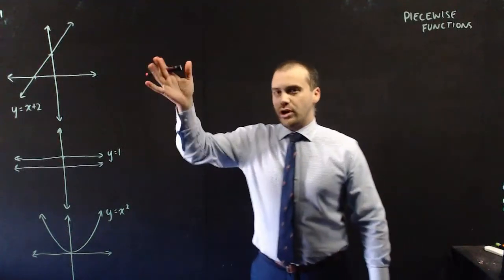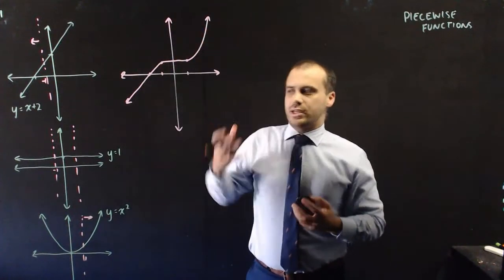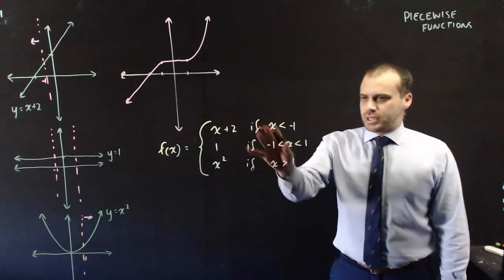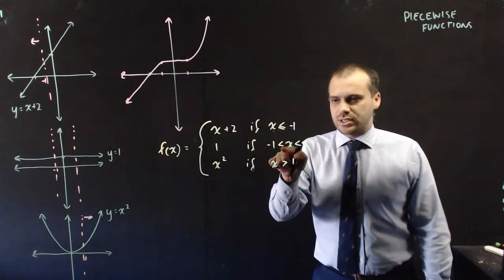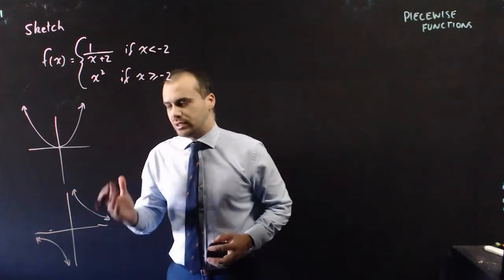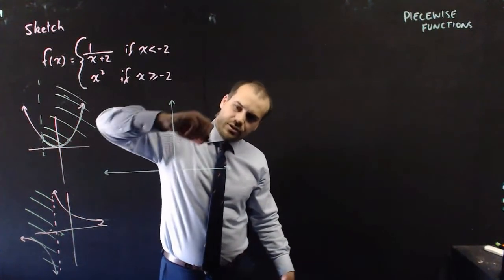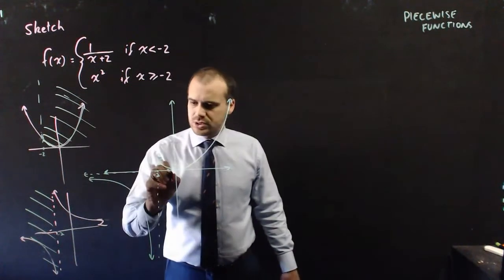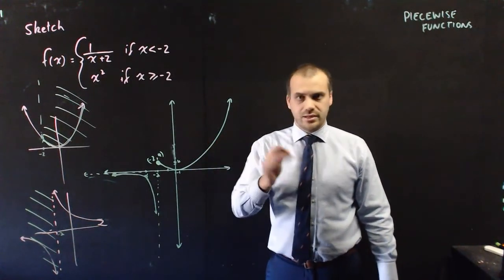Piecewise Functions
There are videos for:
Queensland: General Mathematics
Queensland: Mathematical Methods
Queensland: Mathematics Specialist

Western Australia: Mathematics Applications
Western Australia: Mathematics Methods
Western Australia: Mathematics Specialist